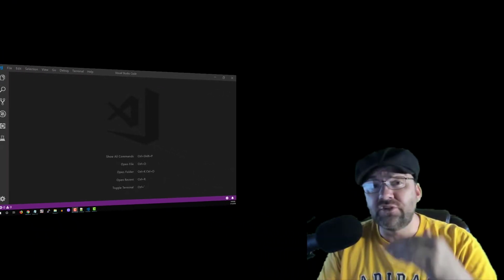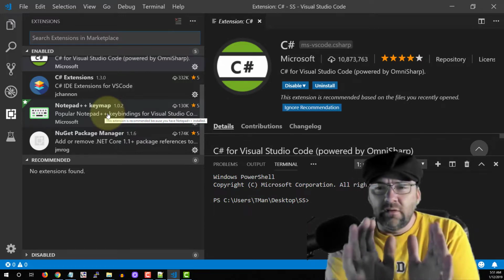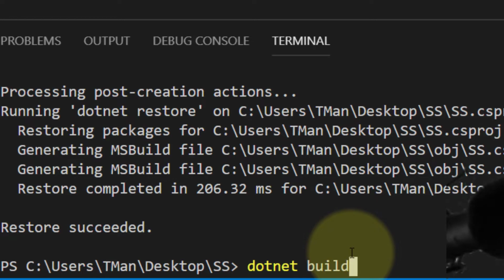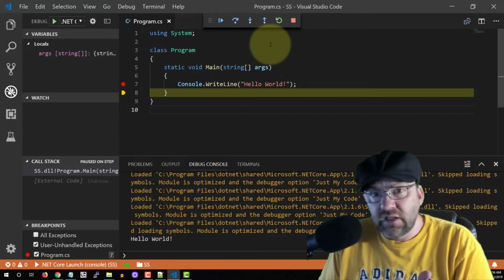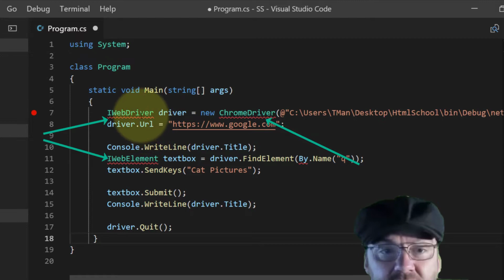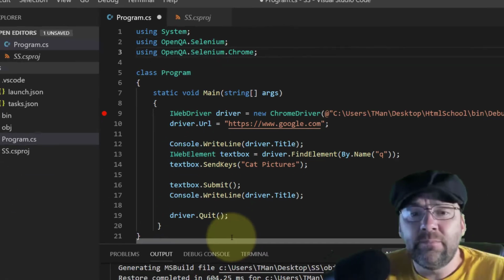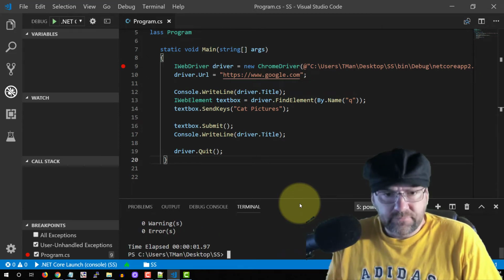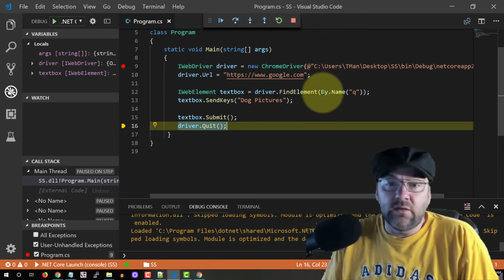Visual Studio Code C#: a Web Scraper Tutorial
Please contribute via BitCoin!  Much appreciated!
bc1qp2a4qx4hwdn8kznvr0yt365emqe3ycmyz3fzxp

Visual Studio Code C# Beginner: Web Scraping Bot Tutorial

This is Visual Studio Code Beginner Tutorial Video showing how Visual Studio Code is an open platform development platform that combines the simplicity of a source code editor with powerful developer tooling, like IntelliSense code completion and debugging.

I show you how to install Visual Studio Code using C# for beginners. In this tutorial, I walk you through everything.  How to download, install even debug a 'Hello World' C# console application.  From there you will be able to do anything your imagination desires.

VS Code is a lightweight but powerful source code editor which runs on your desktop and is available for Windows, Mac and Linux. It comes with built-in support for JavaScript, TypeScript and Node.js and has a rich ecosystem of extensions for other languages (such as C++, C#, Python, PHP, Go) and runtimes. Begin your journey with VS Code with these introductory videos.

We will be needing the .Net Core Framework so let's install that also.  This tutorial will show you how.   We are going to install Visual Studio Code and the .Net Core Framework SDK that it requires.  I will show you everything in this how-to tutorial.

It is an editor that gets out of your way. The edit-build-debug cycle means less time fiddling with your environment, and more time executing on your ideas.

Available for macOS, Linux, and Windows
Visual Studio Code supports macOS, Linux, and Windows - so you can hit the ground running, no matter the platform.

Edit, build, and debug with ease with VS Code
At its heart, VS Code features a lightning fast source code editor, perfect for day-to-day use. With support for hundreds of languages, VS Code helps you be instantly productive with syntax highlighting, bracket-matching, auto-indentation, box-selection, snippets, and more. Intuitive keyboard shortcuts, easy customization and community-contributed keyboard shortcut mappings let you navigate your code with ease.

For serious coding, you'll often benefit from tools with more code understanding than just blocks of text. Visual Studio Code includes built-in support for IntelliSense code completion, rich semantic code understanding and navigation, and code refactoring.

And when the coding gets tough, the tough get debugging. Debugging is often the one feature that developers miss most in a leaner coding experience, so we made it happen. Visual Studio Code includes an interactive debugger, so you can step through source code, inspect variables, view call stacks, and execute commands in the console.

Visual Studio Code also integrates with build and scripting tools to perform common tasks making everyday workflows faster. VS Code has support for Git so you can work with source control without leaving the editor including viewing pending changes diffs.

Customize every feature to your desire, install any number of third-party extensions.

While most scenarios work out of box with no configuration, Visual Studio Code also grows with you, and we encourage you to optimize your experience to suit your unique needs. Visual Studio Code is an open source project so you can also contribute to the growing and vibrant community on GitHub.